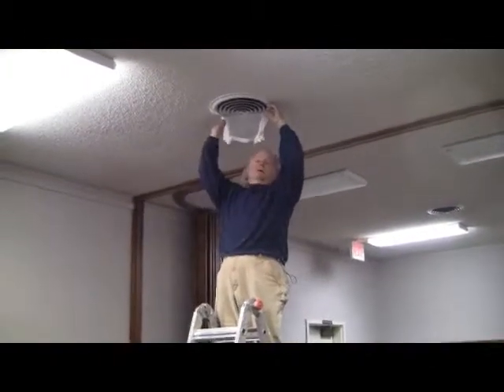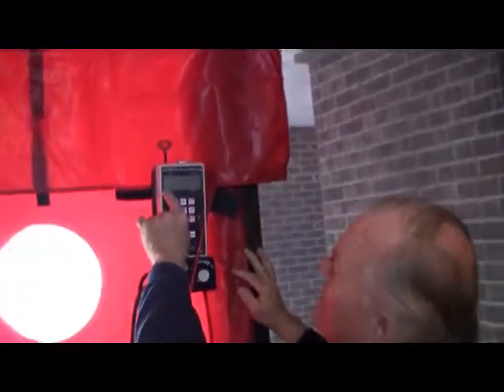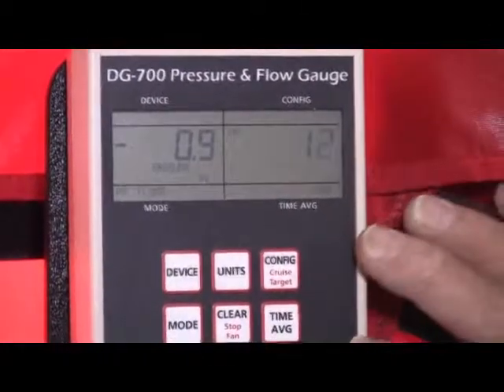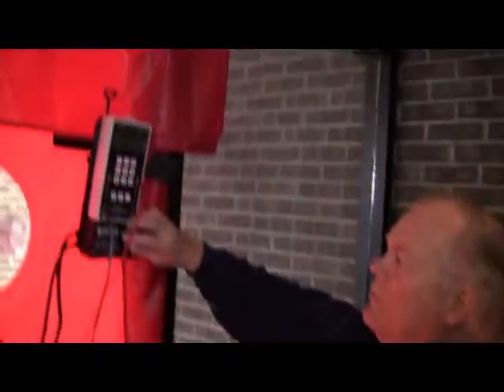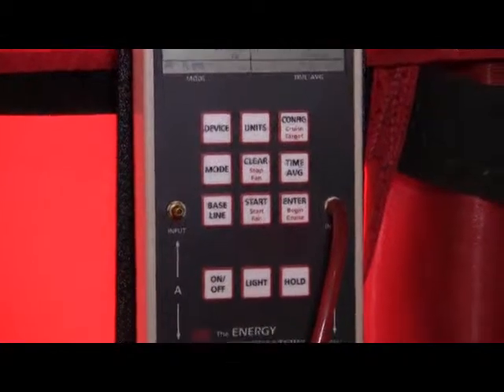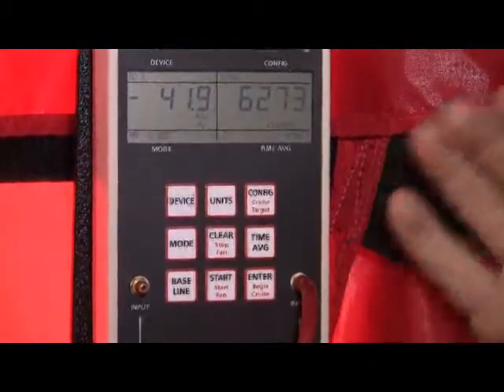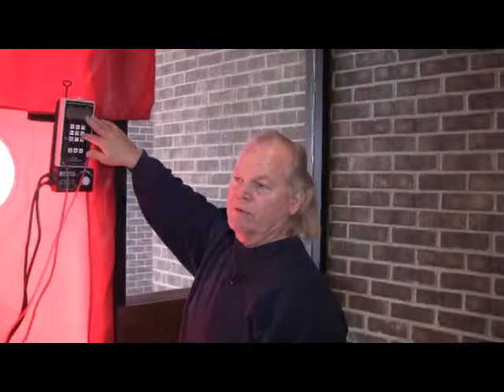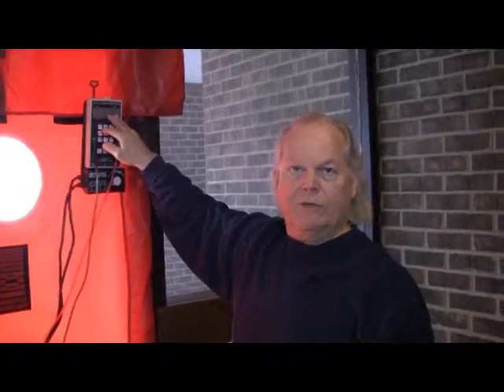Final Blower Door & Explanation